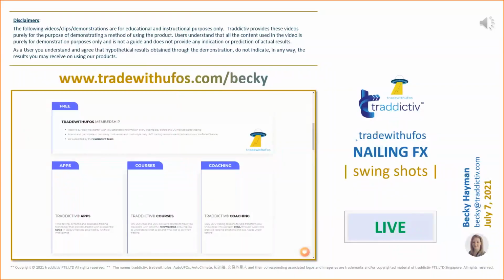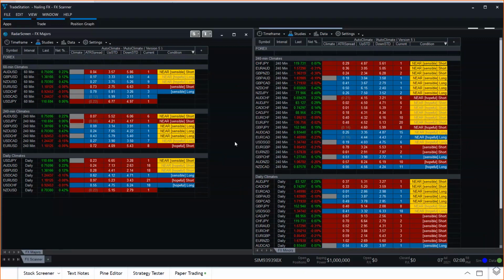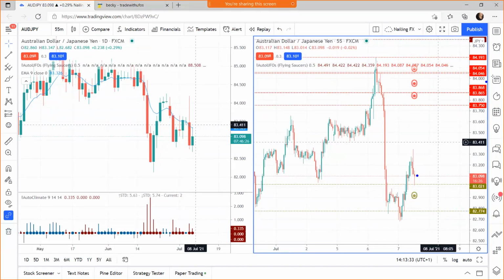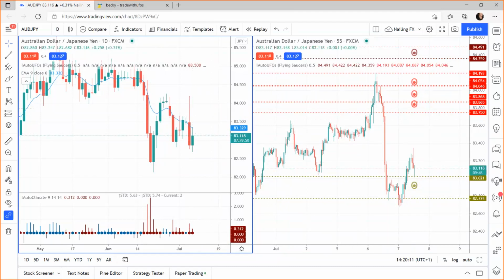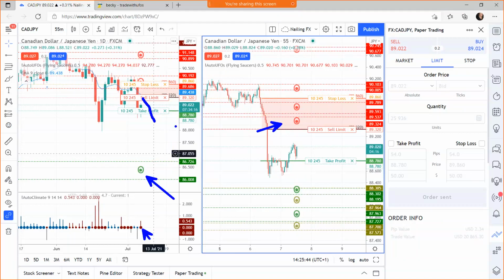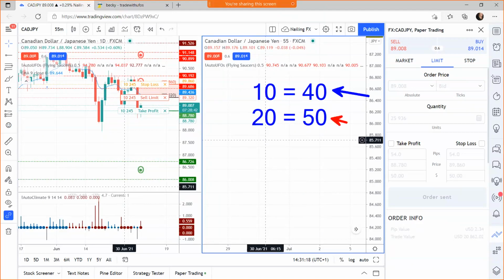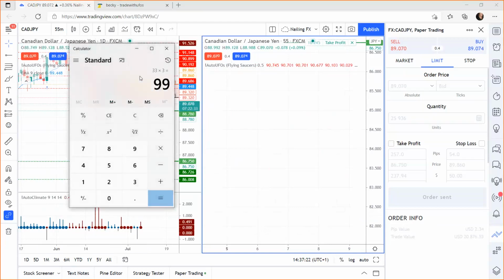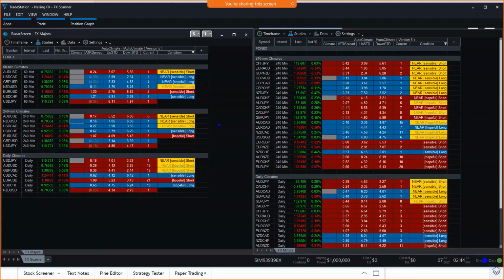Tradewithufos Nailing FX